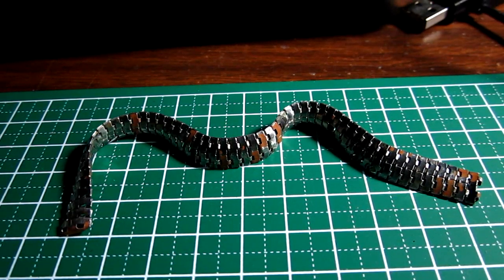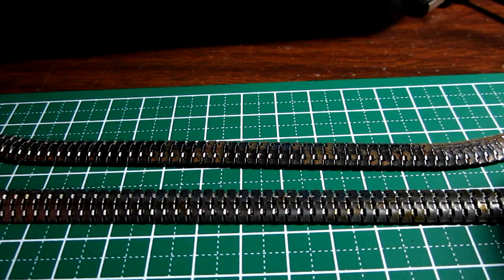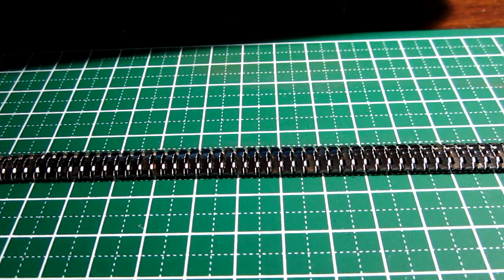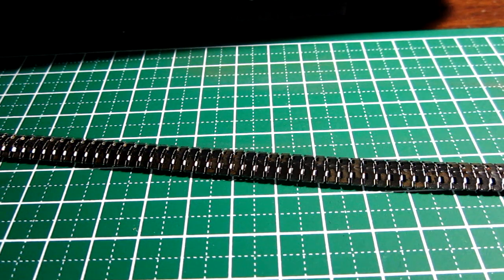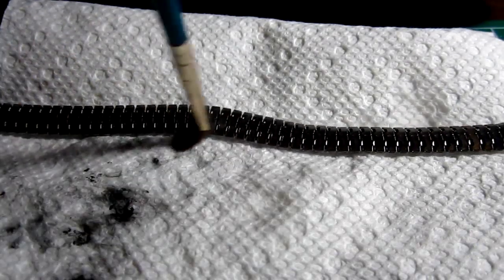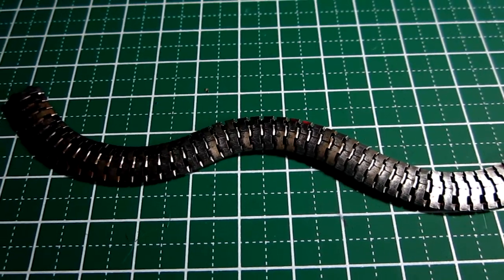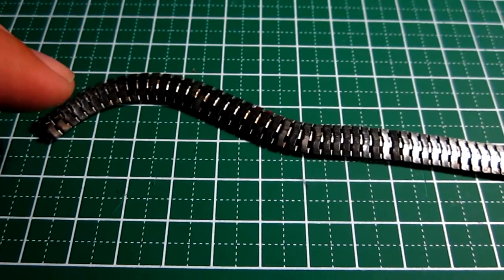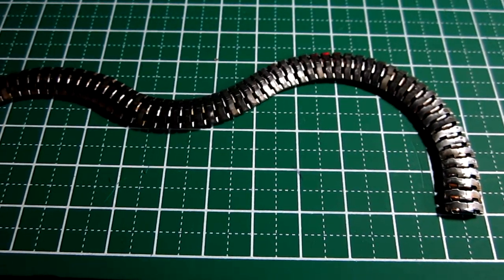Metal Ammo Pack Fix